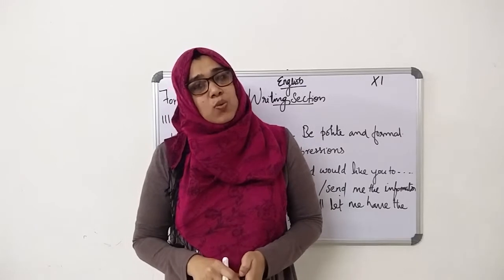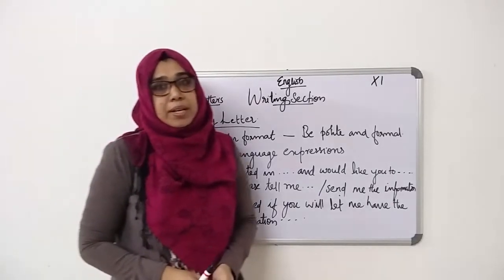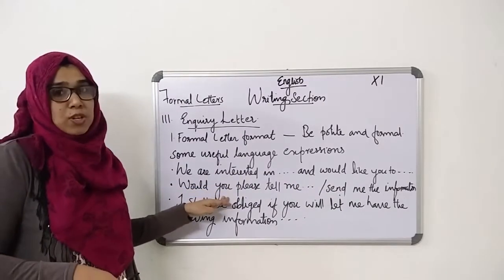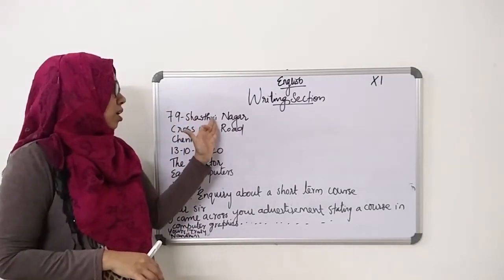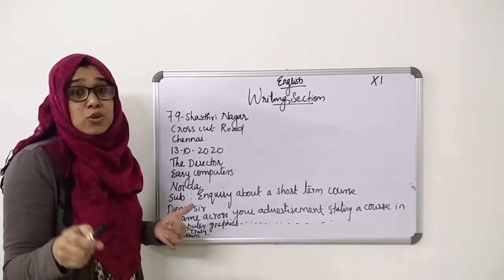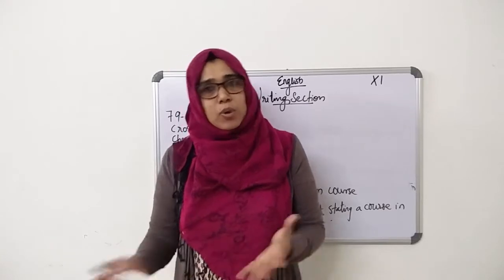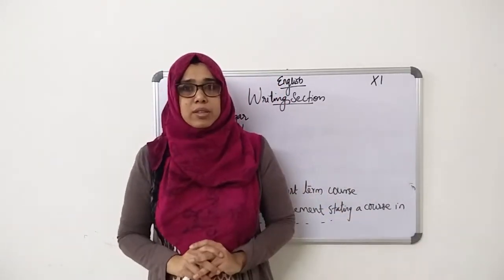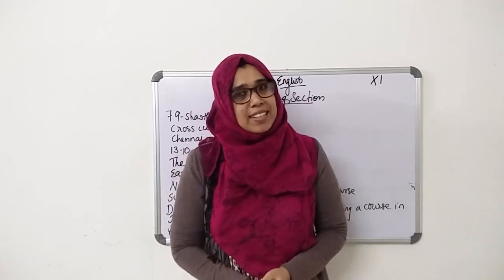CBSE| WRITING SKILL| ENQUIRY LETTER| FORMAL LETTERS